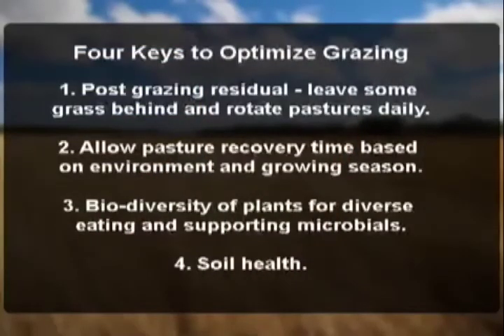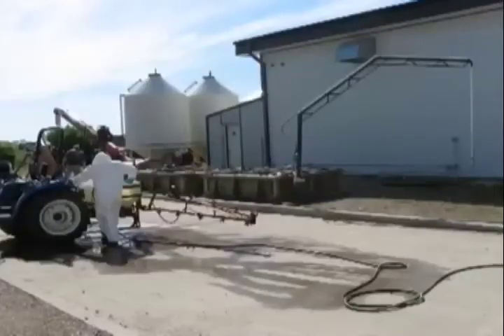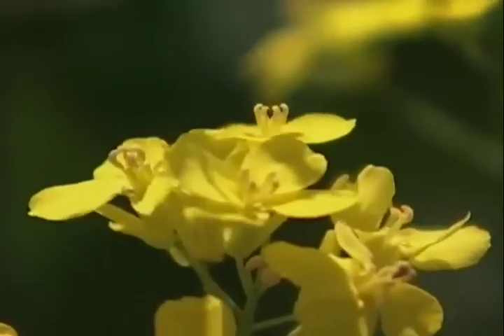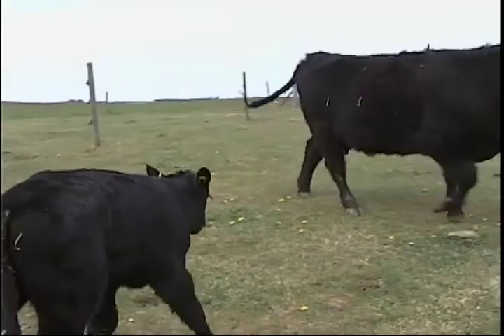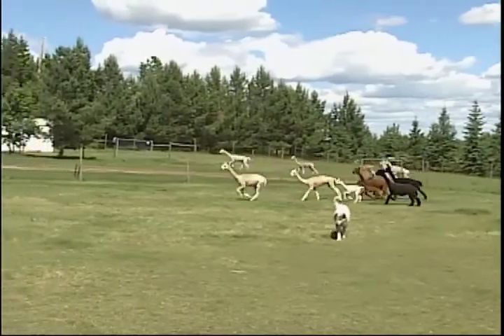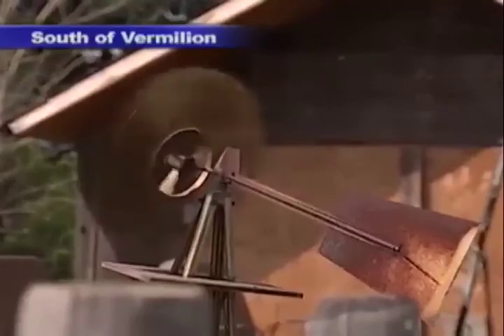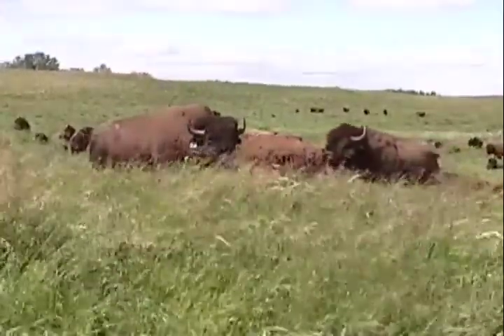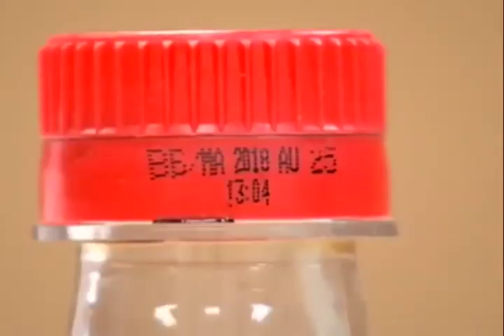AGRICULTURE YEAR IN REVIEW 2017 SEG 3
A LOOK BACK AT 2017 AND THE TOP STORIES IN OUR LOCAL AGRICULTURE INDUSTRY